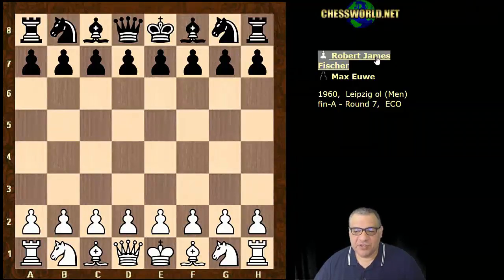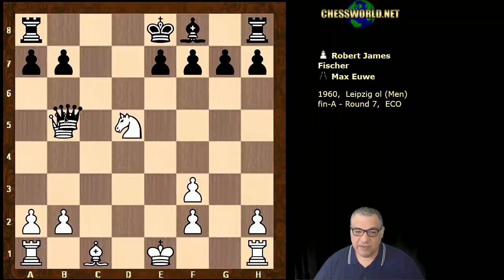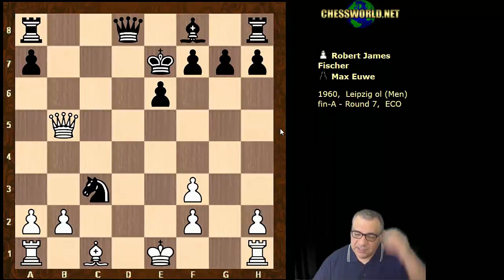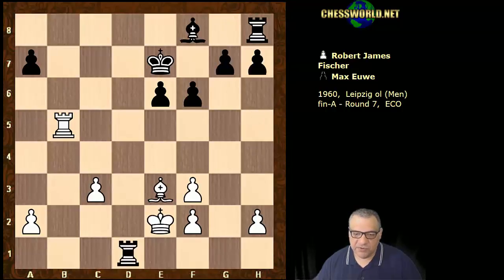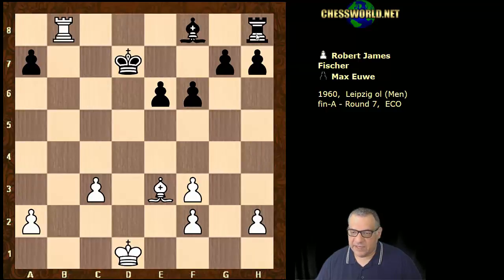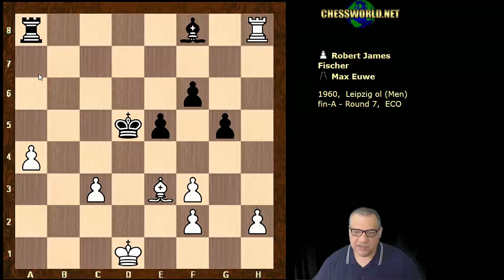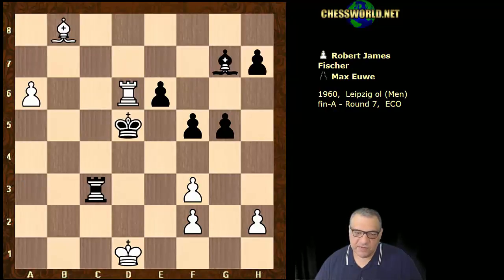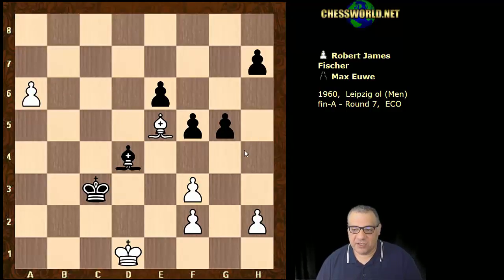The Bobby Fischer Chess Game in the Sims! : vs Max Euwe - : Leipzig Olympiad (1960)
Instructive game tags: Chess game in the Sims, Fischer vs Euwe, World champions clash, Leipizig Olympiad game, 1960, Caro-Kann, Exchange variation, Panov botvinnik attack, simplification to endgame from opening, King in the center, b file control, weak a7 pawn, important pin to tie down pieces, endgame finesses

This game is played by the Sims in the Sims II - just drag a Sim or two of them to a chessboard, and watch their moves :)

[Event "Leipzig ol (Men) fin-A"]
[Site "Leipzig GDR"]
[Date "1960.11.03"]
[EventDate "?"]
[Round "7"]
[Result "1-0"]
[White "Robert James Fischer"]
[Black "Max Euwe"]
[ECO "B14"]
[WhiteElo "?"]
[BlackElo "?"]
[PlyCount "71"]

1. e4 c6 2. d4 d5 3. exd5 cxd5 4. c4 Nf6 5. Nc3 Nc6 6. Nf3 Bg4
7. cxd5 Nxd5 8. Qb3 Bxf3 9. gxf3 e6 10. Qxb7 Nxd4 11. Bb5+
Nxb5 12. Qc6+ Ke7 13. Qxb5 Nxc3 14. bxc3 Qd7 15. Rb1 Rd8
16. Be3 Qxb5 17. Rxb5 Rd7 18. Ke2 f6 19. Rd1 Rxd1 20. Kxd1 Kd7
21. Rb8 Kc6 22. Bxa7 g5 23. a4 Bg7 24. Rb6+ Kd5 25. Rb7 Bf8
26. Rb8 Bg7 27. Rb5+ Kc6 28. Rb6+ Kd5 29. a5 f5 30. Bb8 Rc8
31. a6 Rxc3 32. Rb5+ Kc4 33. Rb7 Bd4 34. Rc7+ Kd3 35. Rxc3+
Kxc3 36. Be5 1-0

What is the Sims ?

The Sims is a series of life simulation video games developed by Maxis and published by Electronic Arts. The franchise has sold nearly 200 million copies worldwide, and it is one of the best-selling video games series of all time.[1]

The games in the Sims series are largely sandbox games, in that they lack any defined goals (except for some later expansion packs and console versions which introduced this gameplay style). The player creates virtual people called "Sims" and places them in houses and helps direct their moods and satisfy their desires. Players can either place their Sims in pre-constructed homes or build them themselves. Each successive expansion pack and game in the series augmented what the player could do with their Sims.

The Sims series is part of larger Sim series.

Who is Bobby Fischer ?

Fischer made numerous lasting contributions to chess. ...

Who is Max Euwe ?

Machgielis "Max" Euwe (Dutch: [ˈøːʋə];[1] May 20, 1901 – November 26, 1981) was a Dutch chess grandmaster, mathematician, author, and chess administrator. He was the fifth player to become World Chess Champion (1935–37). Euwe served as President of FIDE, the World Chess Federation, from 1970 to 1978.